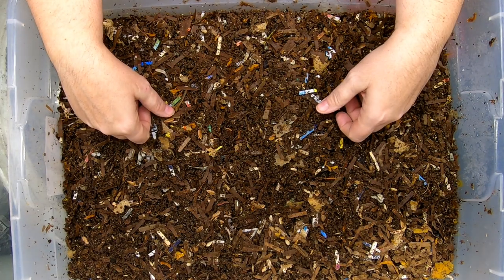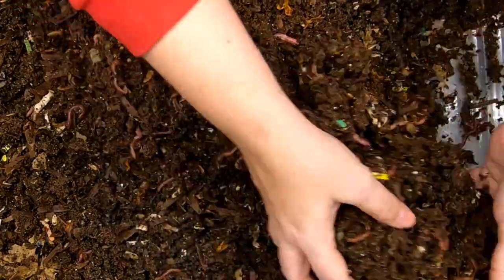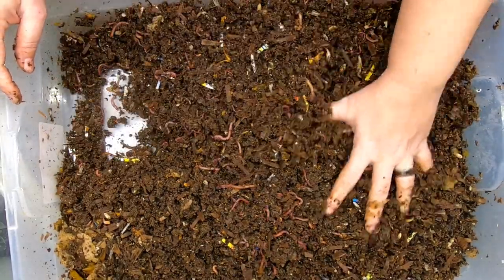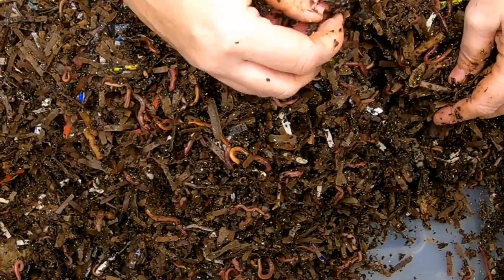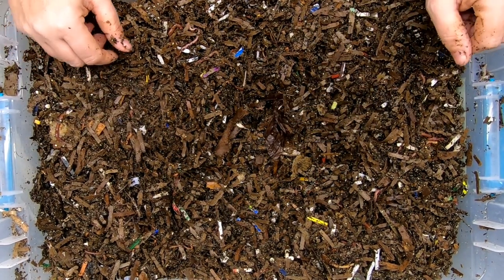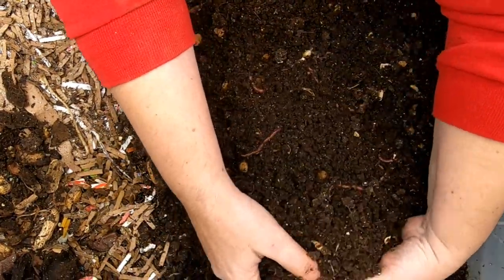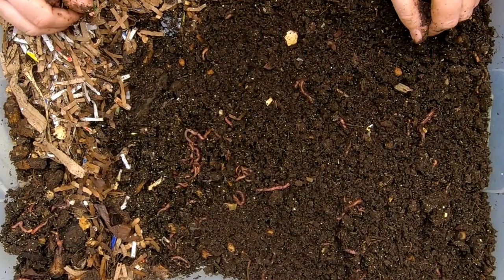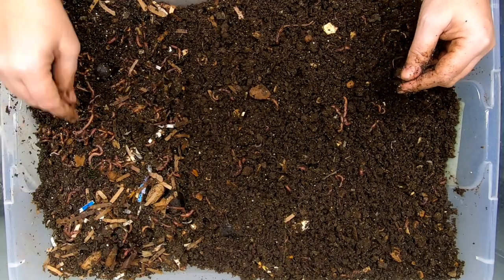Compost Worm Casting ARE NOT about N.P.K.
This population is entirely from 500 cocoons in May 2019.